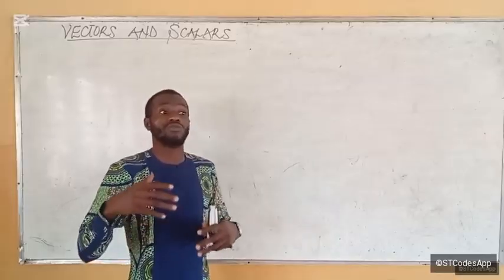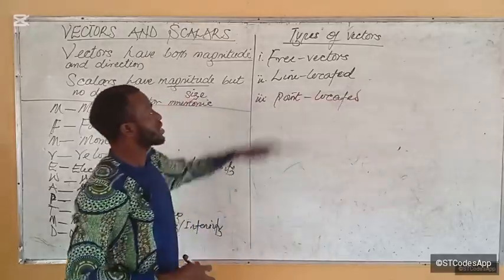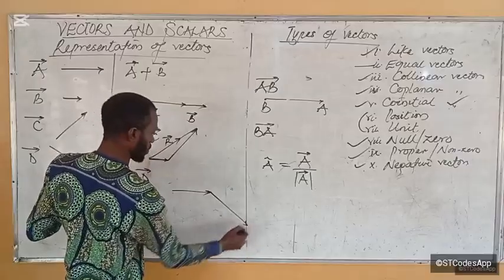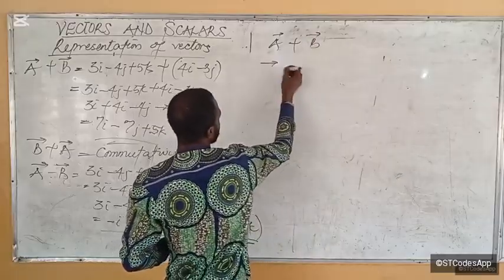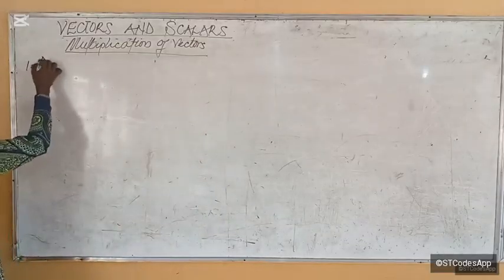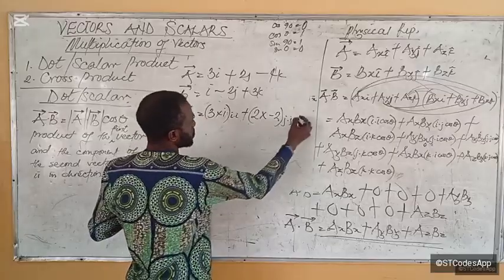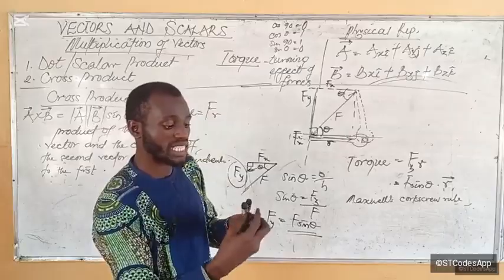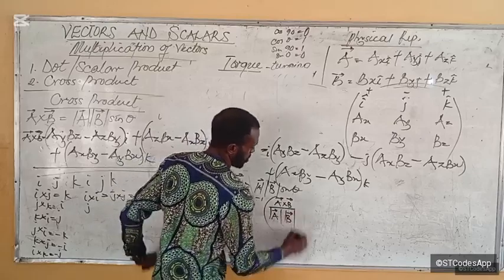Vectors- Types, Magnitude, Triangle and Parallelogram laws, Resolving coplanar forces, cross product